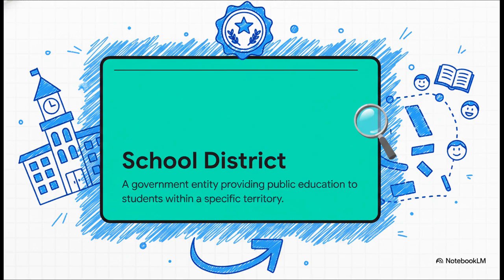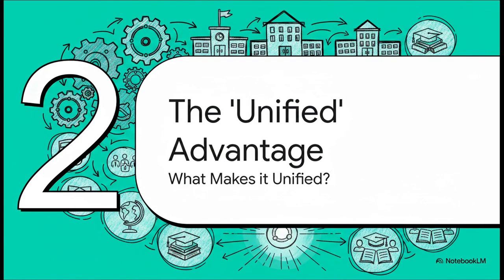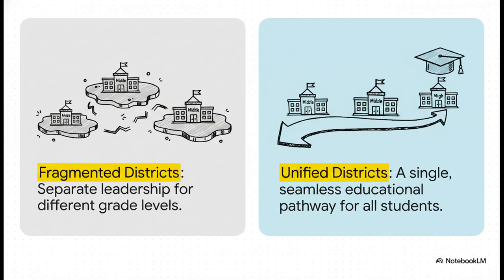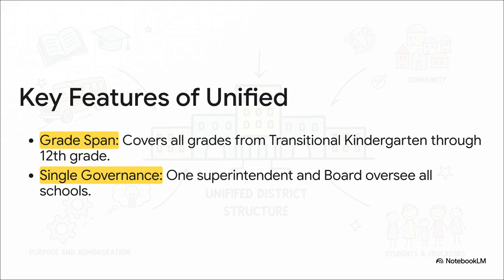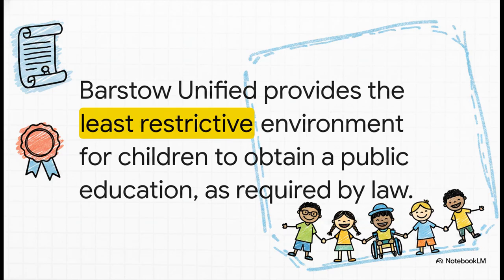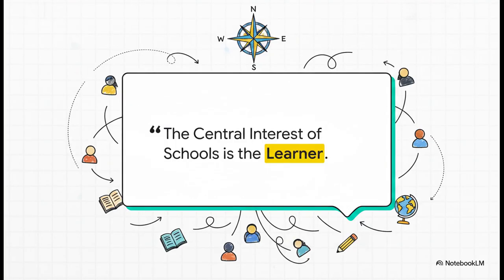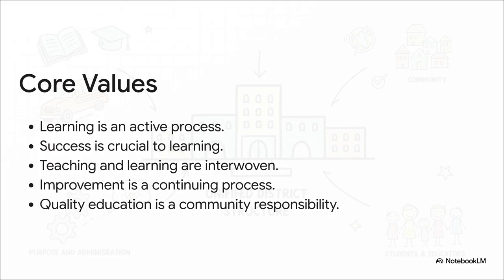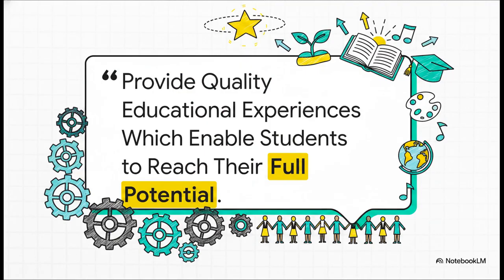BUSD Wednesday Wonderings, April 22, 2026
What is a Unified School District?